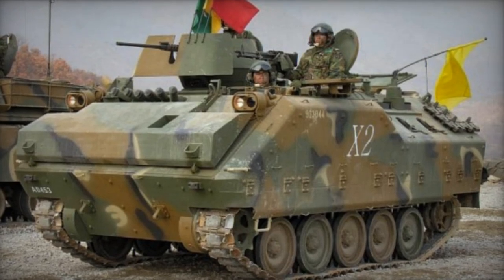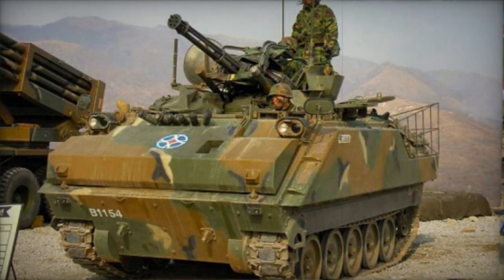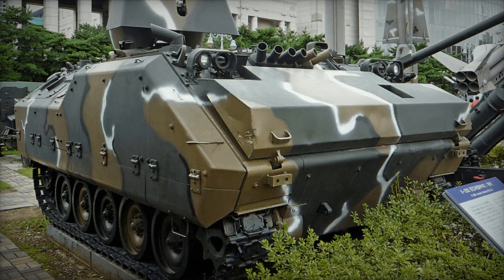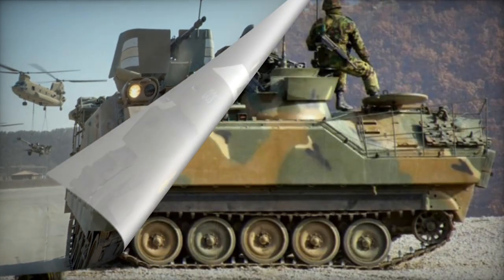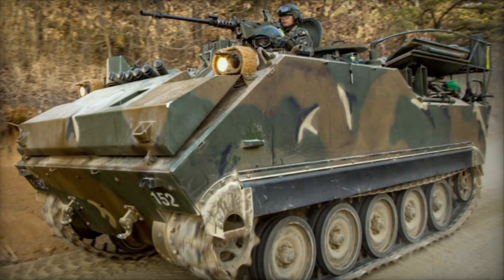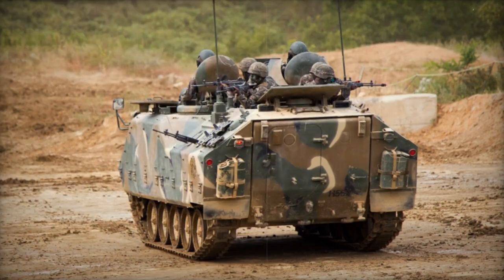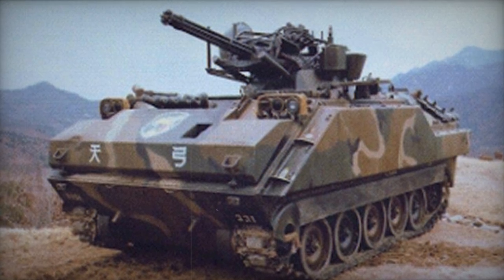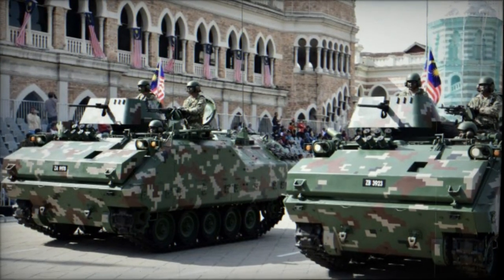KIFV Armored personnel carrier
The KIFV is well armored but lacks firepower to be used as a proper IFV